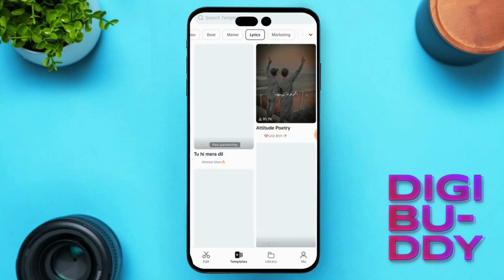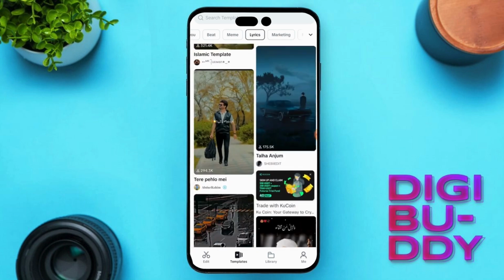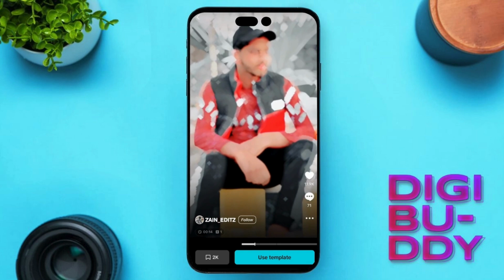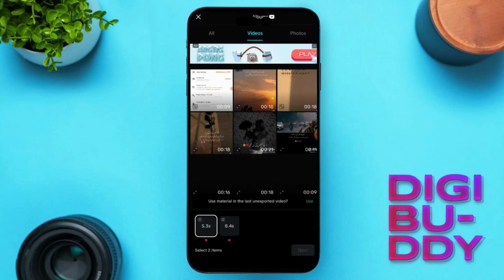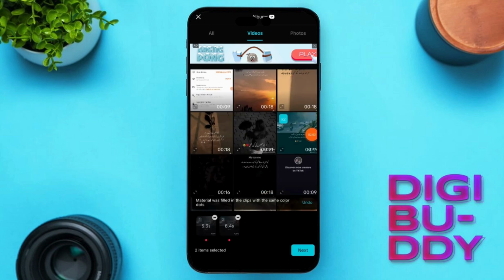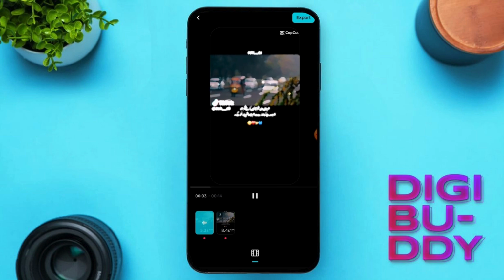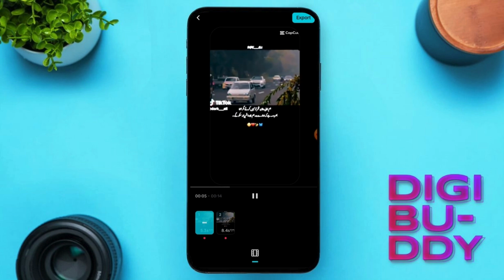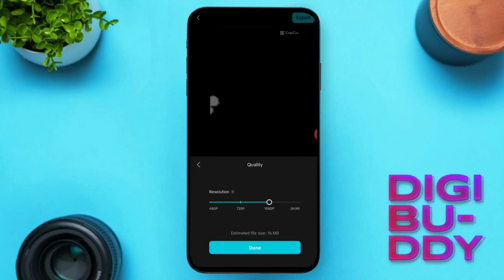How To Get The Capcut Template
Want to create stunning videos like a pro? Learn how to find and use the best CapCut templates to elevate your content. Our easy-to-follow tutorial will show you how to get started.